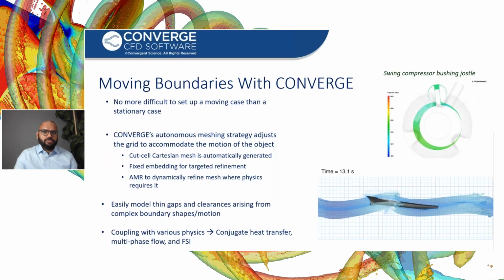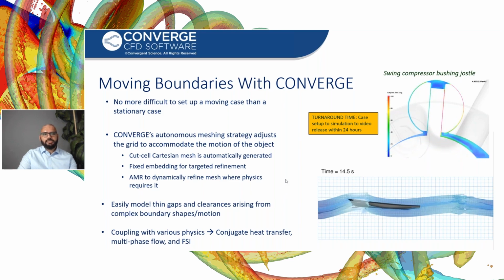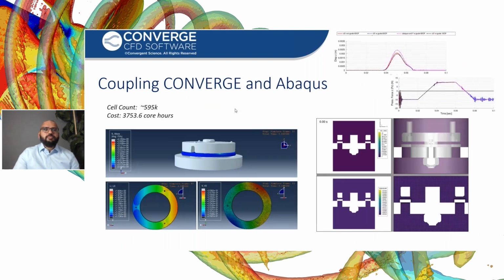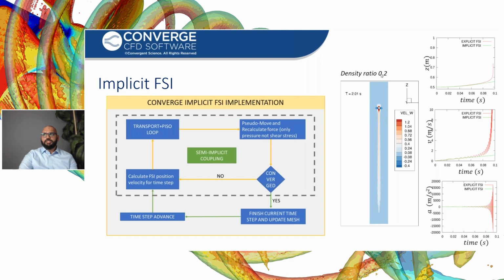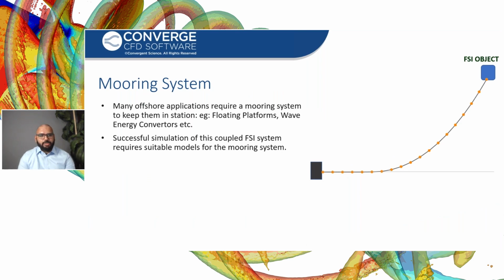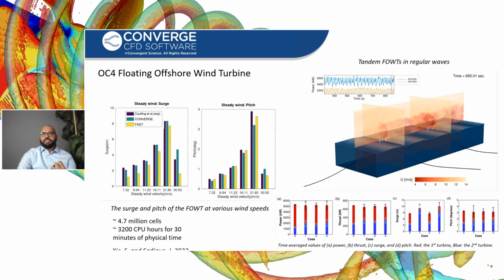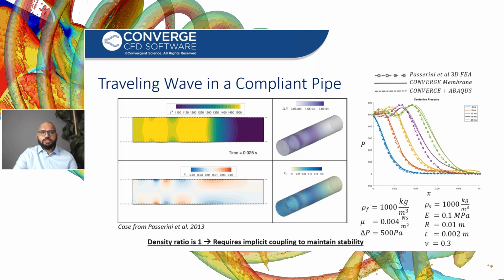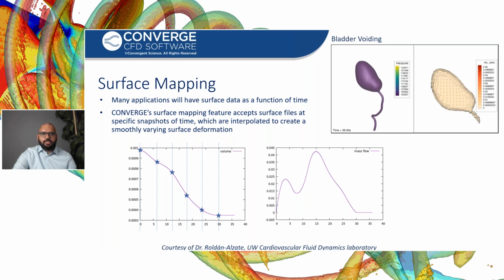WEBINAR | Go With The Flow: Modeling Fluid-Structure Interactions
As the world transitions to clean technologies, simulations have become a vital tool for designing ever more efficient and cost-effective engineering solutions. Many engineering problems involve coupled physics, with fluid-structure interaction (FSI) being one of the most common multi-physics phenomena. Accurately solving FSI problems is essential to advance our understanding and develop improved technologies for a wide variety of applications, including pumps and compressors, marine engineering, and biomedical research. The complexity of the geometry and its motion, along with the associated transient flow features, often create a substantial roadblock for engineers wishing to perform FSI simulations. Generating an initial computational mesh and maintaining mesh quality for arbitrary structural motion can be prohibitively challenging and time-consuming. In this webinar, we discuss how CONVERGE CFD software’s autonomous meshing and coupled fluid and structural solvers enable efficient set up and simulation of FSI problems with complex moving geometries. We showcase a variety of examples to demonstrate the application of CONVERGE to pumps, compressors, and valves, as well as marine, wind energy, and biomedical applications.

Presented by:
Jasim Sadique, Principal Research Engineer, Convergent Science